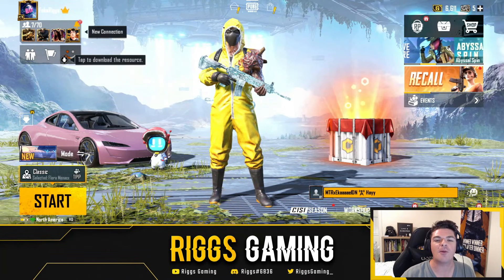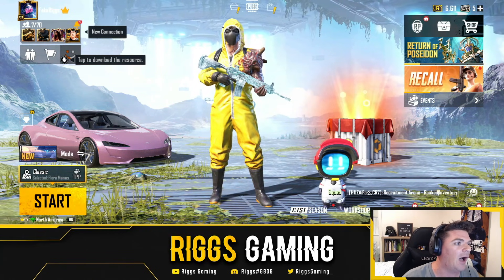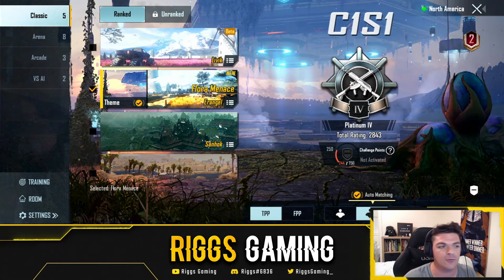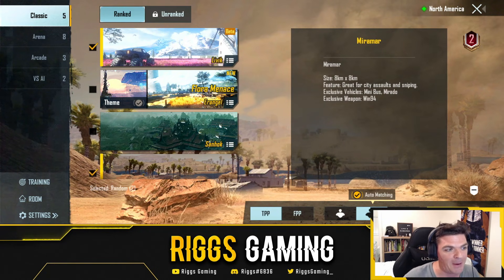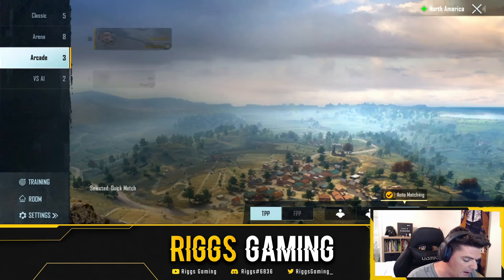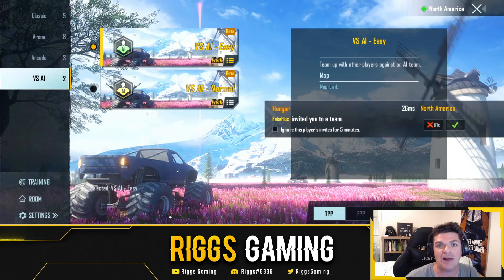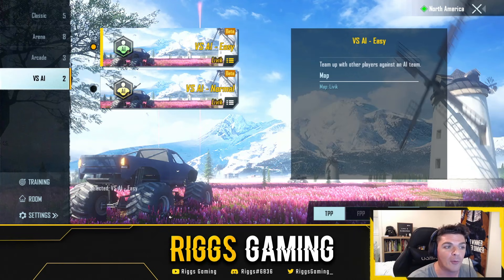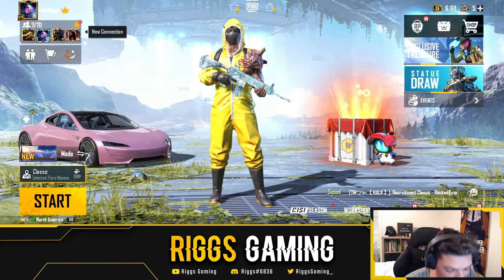Update 1.6 is DEPRESSING!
Thank you guys so much for watching the video!

                                    THANK YOU SEPTEMBER YOUTUBE MEMBERS!

GrowlyPlayz
Zaw Latt
Fahim Muntasir (Toxic)
Sent Region Bross
FakeStorm PUBG
Echo
Melissa Colunga
Teclaz Gaming
Jinx
Stoman Kunari
Tru丨 Ýośśí
Merlin Barlow
『raptor』
Most Most
Dennis Caingat
Derek - STADER
Z G
Mike Jurnak
Agidim
NaterNation
OVRDSE
HEYOP
ToaNiue22
MicBen
KEN ADAMS
Brazen
12 Gauge Rage
ItsName
Keyboard Warrior
Brent Rogers
Efraem Pascua
Brandy PUBG
253Donko
ŁØBx Death
TJess
LUNA INARI
Subzero
Hermbeurg
ACKRITETV PUBGM
reaperxgaming666
Jacob Gaming
Red Fox Nox
NuckinFutz
٭ 5լ5ф٭ hfts
WムR・Pïpe
BandiTQueen Pubg
Scotch Plays
khai ز
SK• SPÅRKS
edward kaqin
Just Joky
Luke
Soyuz29
Drew H.
Jason Colunga
NotFreeze
Motty Stuhl
UltraRmx
HeisenbergTDE
Samuel Heins